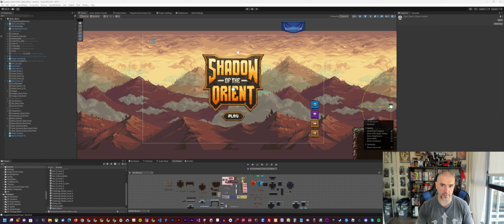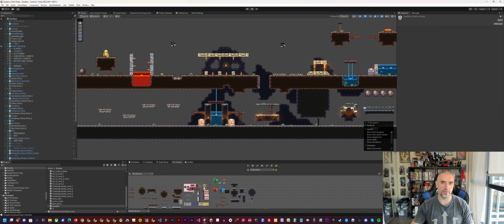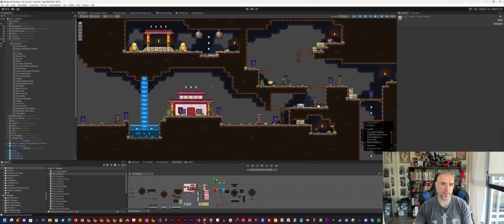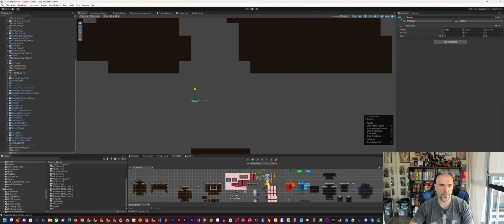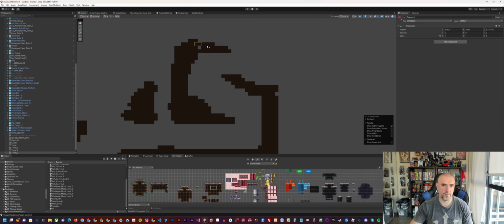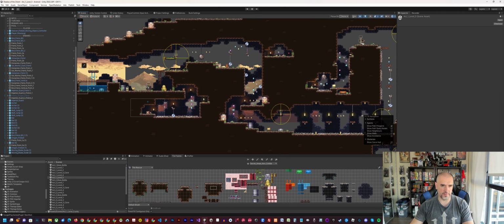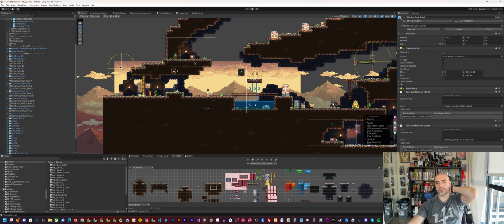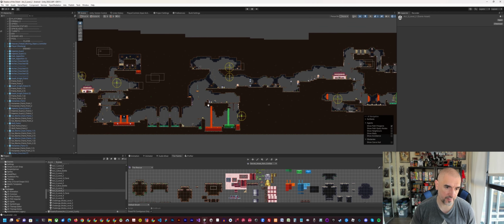My Process to Creating 2D Game Levels!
Someone recently asked me on TikTok what my level design process involves so i decided to create this video to provide some insights to my approach on designing 2d game levels. This video does not cover how to use Unity's tilemap system or any other of it's modules...there are plenty of good videos on Youtube that you can watch for learning the Unity software and its 2d features.

If you have any questions or want to chat about pixel art games join the Spacelab Games community on Discord